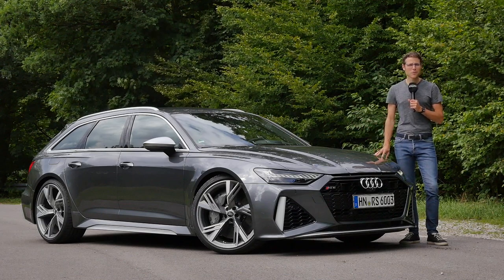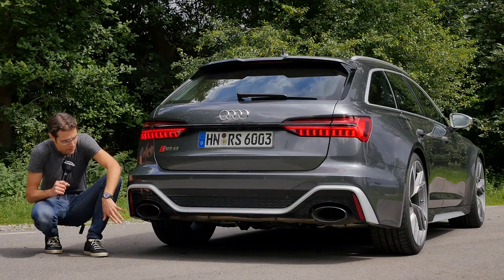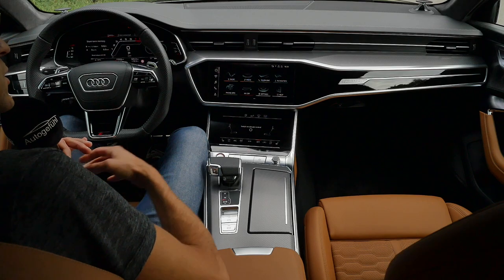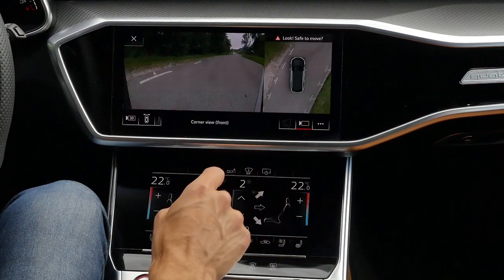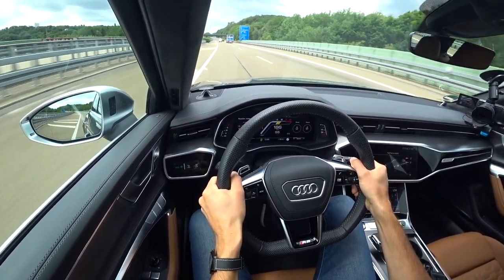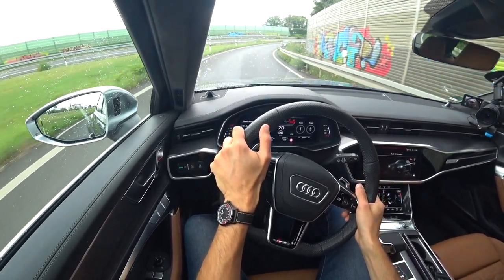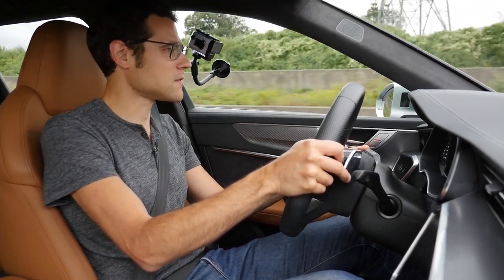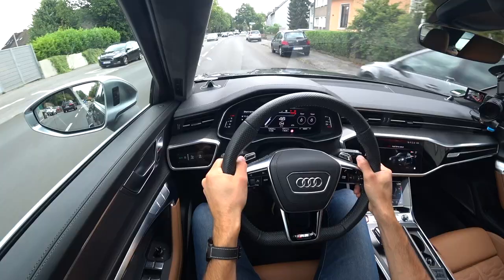New Audi RS6 Avant FULL REVIEW performance estate 2020 with Autobahn driving - Autogefühl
This is our in-depth review of the 2020 Audi RS6. We're taking a look at Exterior, Interior and the driving experience.